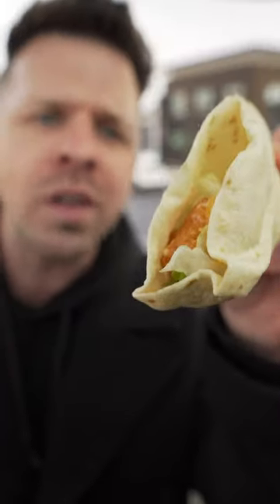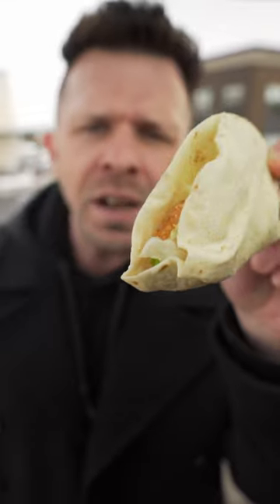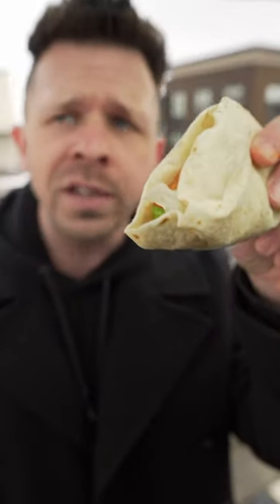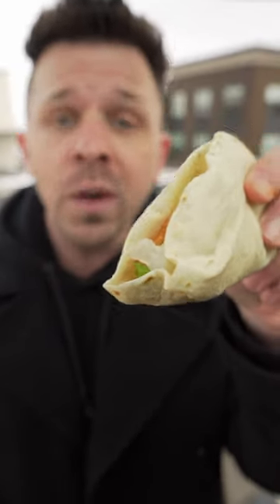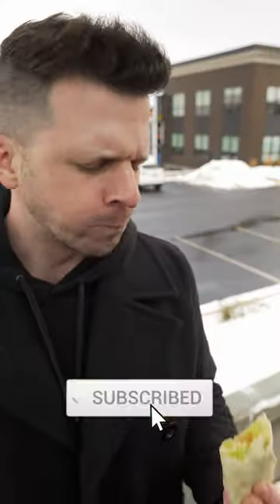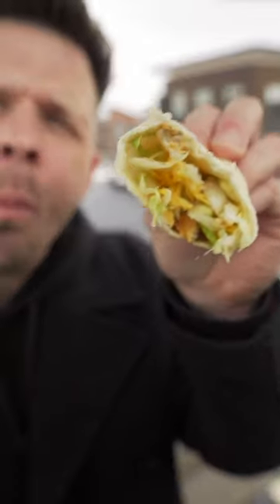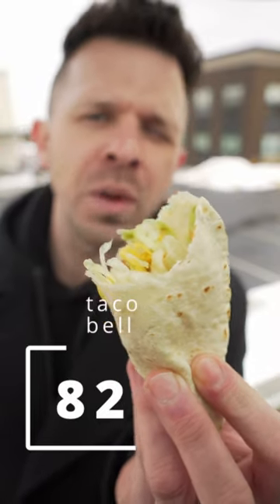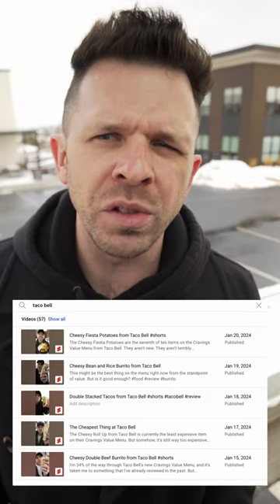Is Taco Bell Authentic Mexican Food?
I only have two more items to go on Taco Bell's Craving's Value Menu, and they are the two that I'm the most excited about trying. But before that, I need to try one more thing I have no interest in at all. The Spicy Potato Soft Taco is very inexpensive... but is it good?